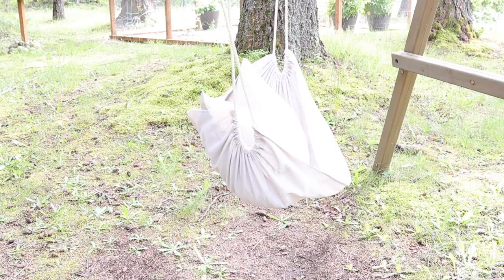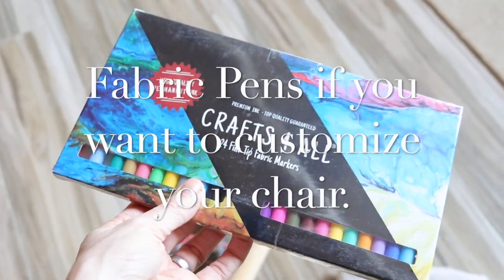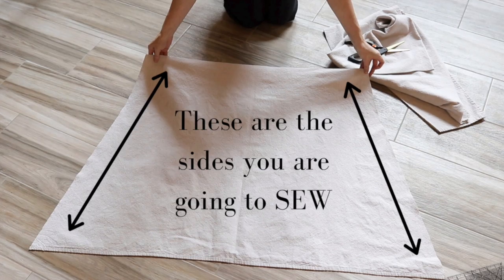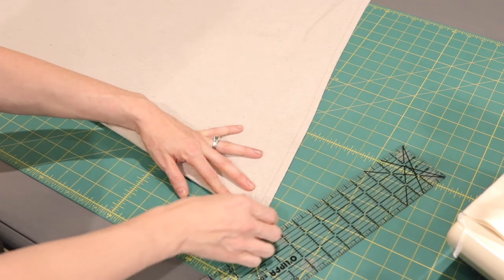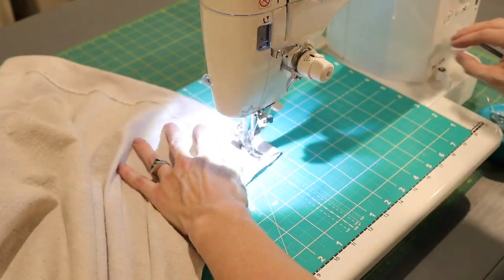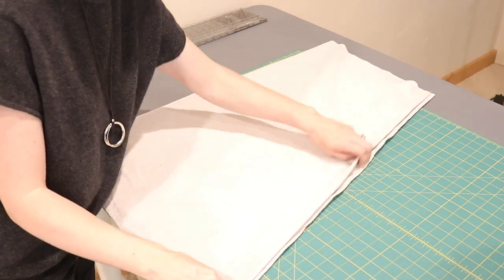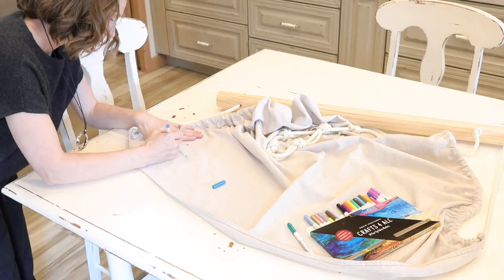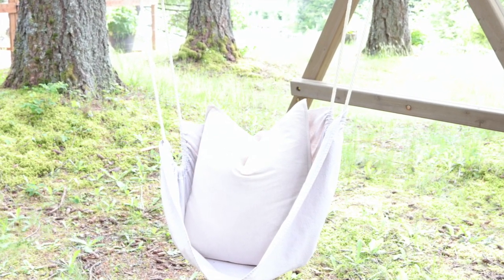How to make a HANGING CHAIR from a DROP CLOTH | DIY HANGING CHAIR | Easy SENSORY Swing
Good morning everyone! In todays video I'm going to show you how to make an easy DIY HANGING CHAIR from a DROP CLOTH. With the weather getting warmer, I thought it would be a great time to share this tutorial that I did almost 2 years ago for my sons birthday. I have been meaning to post this, but finally just got around to making another one and thought I'd film the process from start to finish. I'm creating an entire post for this on my website at homemadeonourhomestead.com so be sure and check that out if you'd prefer written instructions and pictures. Link below for post.

This swing is great because you can hang indoors or outdoors and it can be stored away easily when not in use.

This also makes a great SENSORY SWING for busy little ones.

I hope this video finds you all happy and healthy and getting so many wonderful DIY's completed.

Heres the SUPPLY LIST you're going to need to make this DIY HANGING CHAIR

(1) drop cloth 9x6' works great and you can actually make 2 swings from one drop cloth this size. This is the one I prefer

if you don't have drop cloth, you can also use 2 yards of 10oz duck canvas material. (you don't need both).

(1) 3/8" link snap

(1) 3/8" eye bolt

(1) 15' piece of 3/8" nylon/poly blend rope this is less expensive if you purchase at your local hardware store.

(1) 36" long piece of 2" diameter of wooden dowel rod (most hardware store sell by the foot and you can have them cut to the length you need).

scissors or rotary cutter

3/8" drill bit

sharpie for marking

(OPTIONAL): fabric paint of fabric paint pens to customize
(OPTIONAL) Bodkin

Mic and Mic stand
SD Cards

If you are interested in becoming a blogger or full time video creator, this course (listed below) is the course I took from the amazing Lisa Bass, owner and creator of the blog and YouTube Channel Farmhouse on Boone. She walks you through the whole process from start to finish. Her course is super easy to follow and I couldn’t recommend her more

MY SEWING ESSENTIALS

Juki Sewing Machine (heavy duty sewing machine)
Brother Sewing Machine (Basic sewing machine-great for beginners)
Singer Beginner Sewing Machine
Janome Treadle Sewing Machine
Brother Serger Sewing Machine

Havel Mini Scissors for thread trimming
Olfa Cutting Mat
Rotary Cutter
Fiskar Scissors
Cordless Iron
Clover Steamless Mini Iron for seam pressing
Wool Pressing Mat
Best Press
Seam Ripper
Steady Betty
Applique Pressing Sheet
Olipfa Lip Edge Ruler
Quilting Gloves
Erasable Chalk pencil
Height adjustable sewing tables: (I purchased an inexpensive top at
Home Depot in the closet section)
Sew Steady Grid Cutting Mat
Pin Cushion
Clover Quick Clips

OdiCoat Gel
Printable Fusible Fabric Paper

Fusible Interfacings:

Pellon Thin Fusible SF-101
Pellon Fusible Fleece 987F
Pellon Fusible Foam